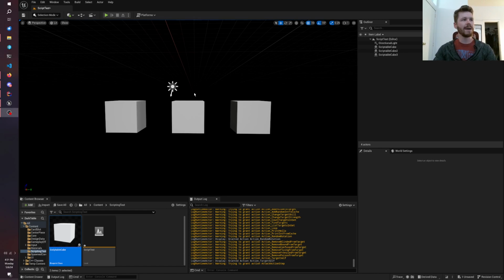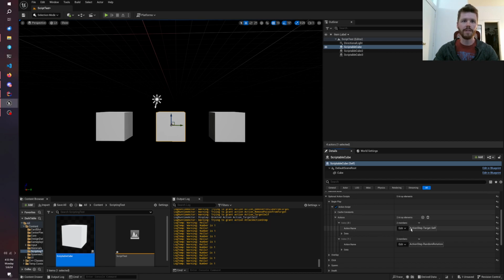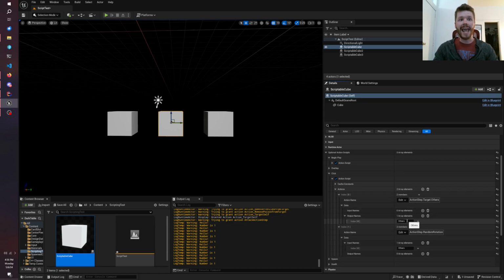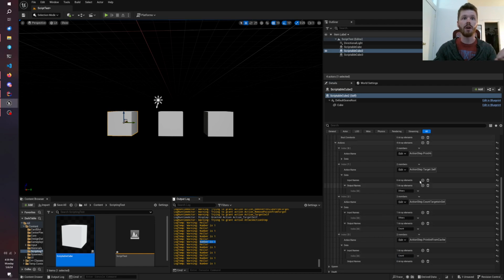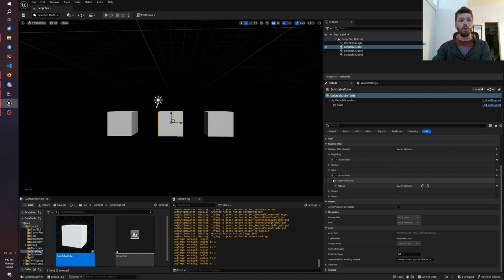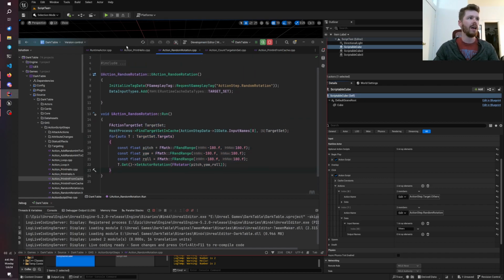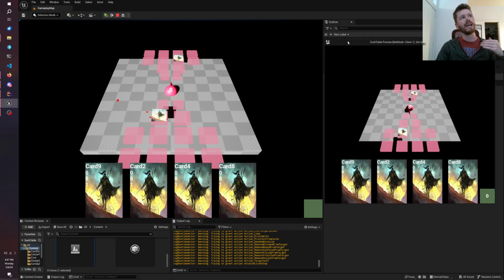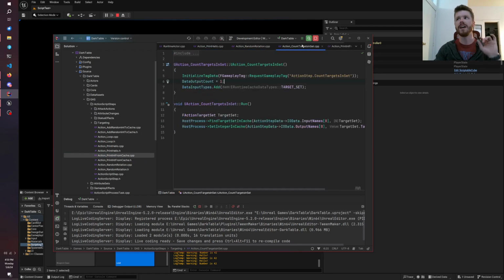Runtime Scripting Mechanism | UE 5.3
This is a little demo of a mechanism I've been working on that will allow scriptable behavior to be defined in data rather than Blueprints or native C++. This would allow behavior to change without rebuilding the entire project.